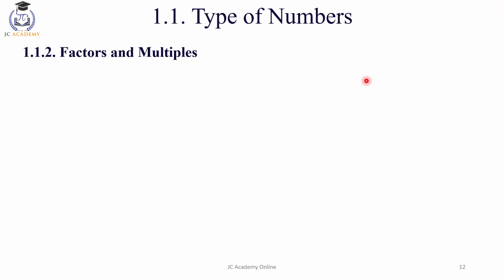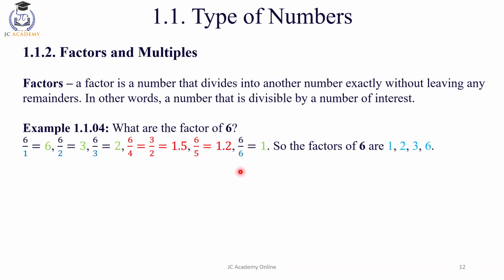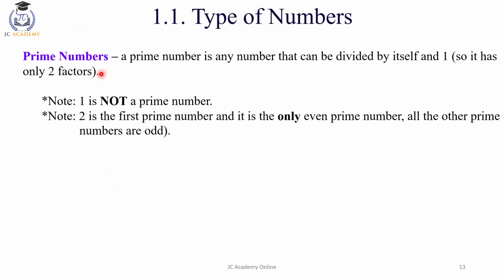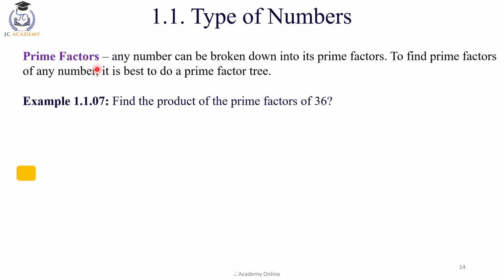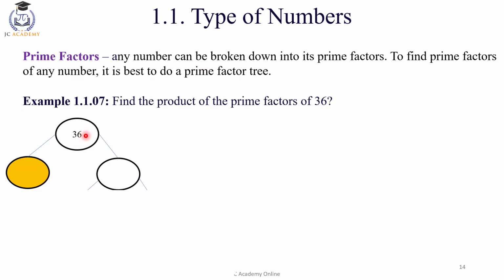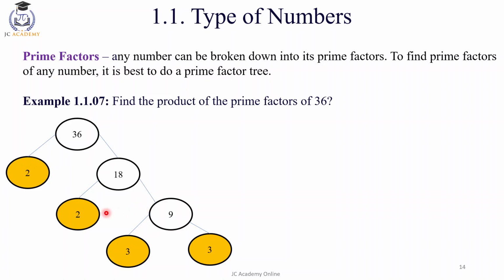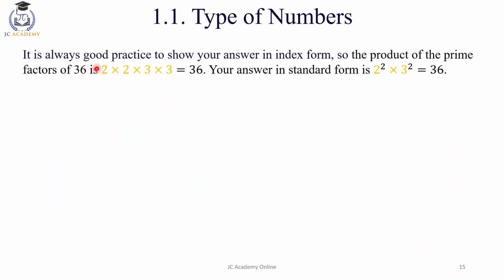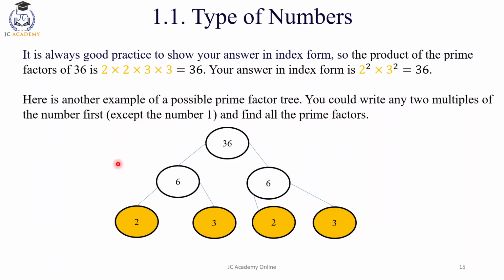1 1 2 Factors and Multiples